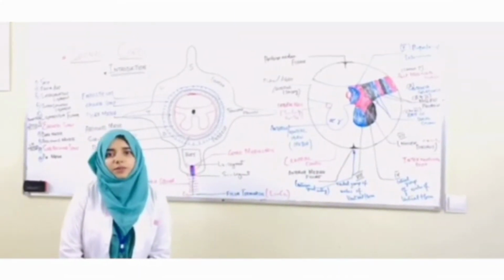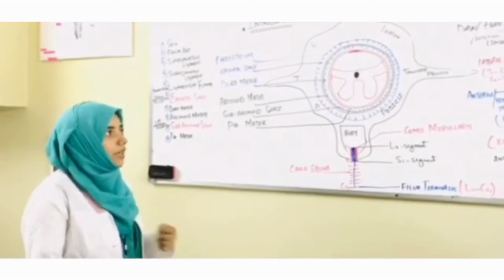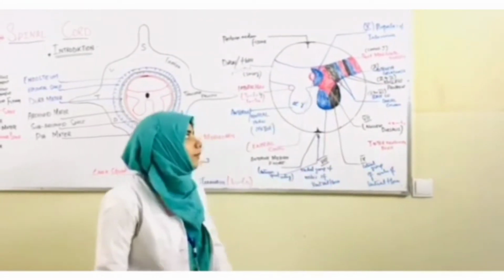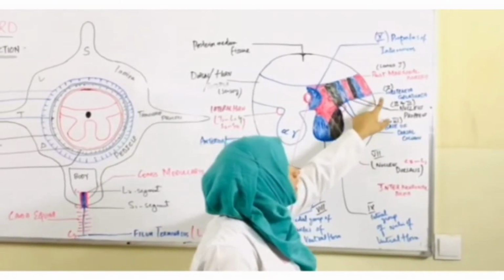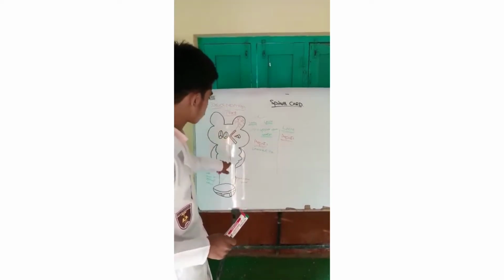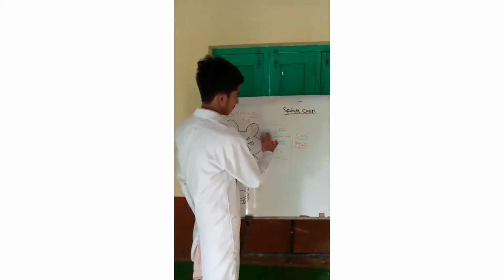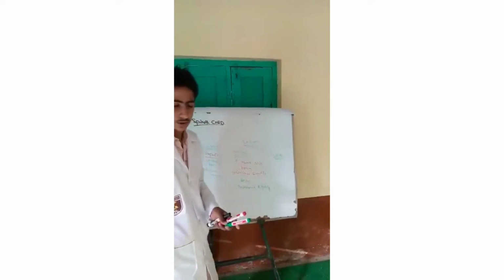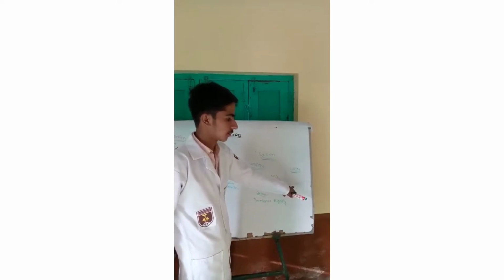Osh IMU Medicos | Spinal Cord | 1st Group | 3rd Presentation | Dr.M.Faisal